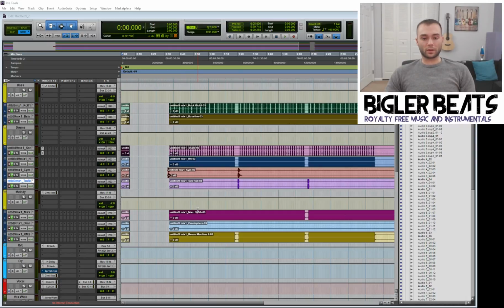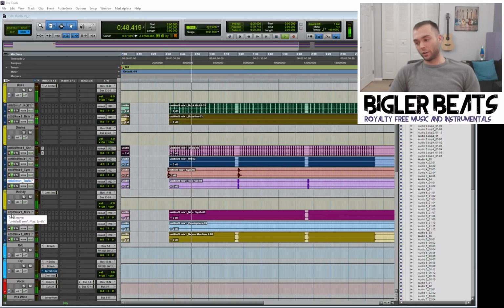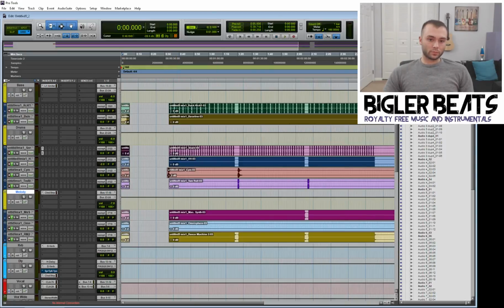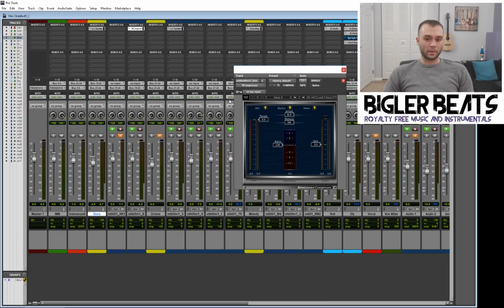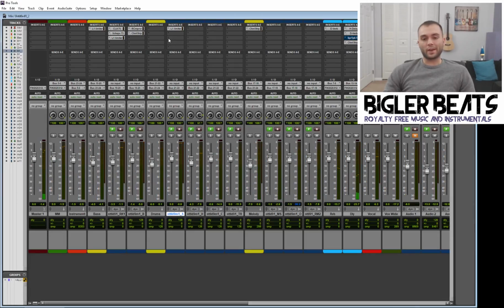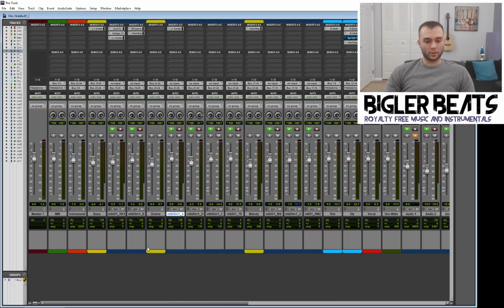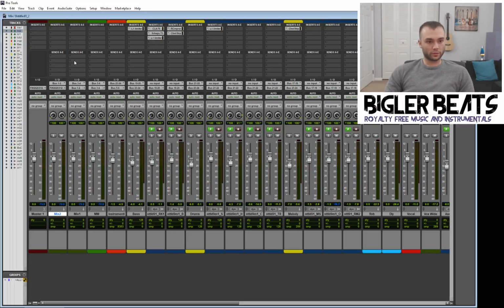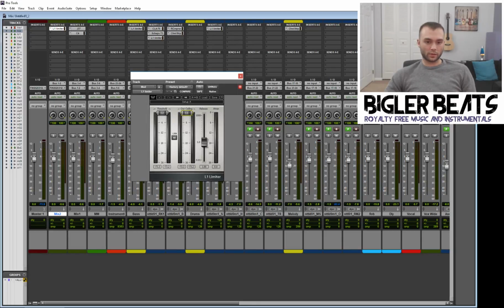Inside The Beat w/ Bigler Beats - Episode 4 - Mixing in Pro Tools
Produced by Brent Bigler

Inside The Beat is a video series that shows the production process of making a beat from start to finish.